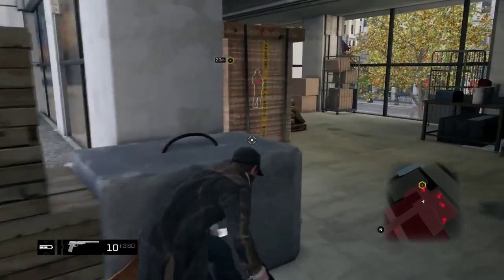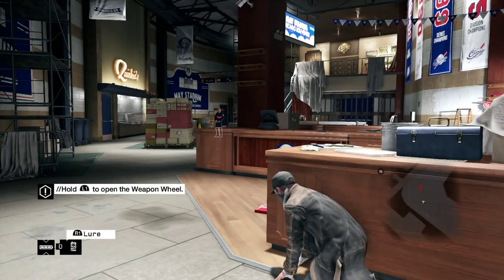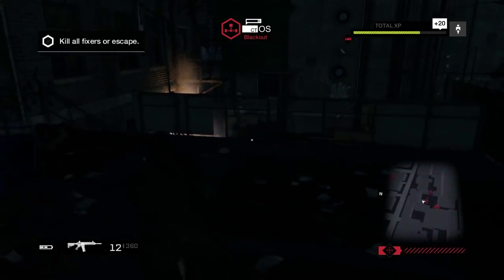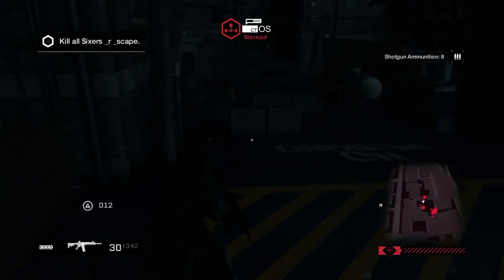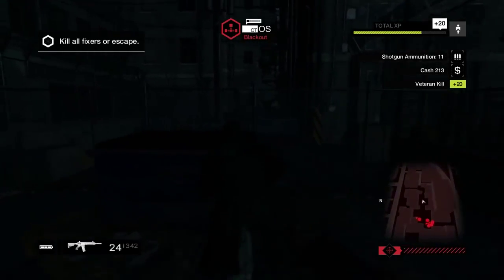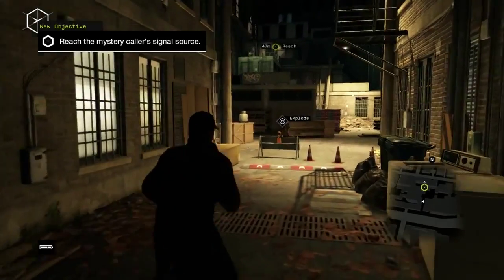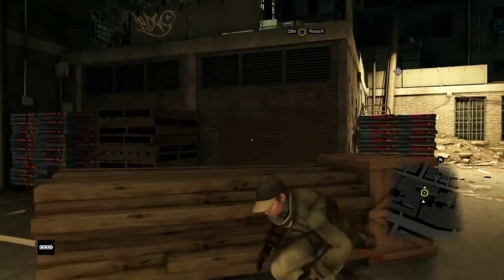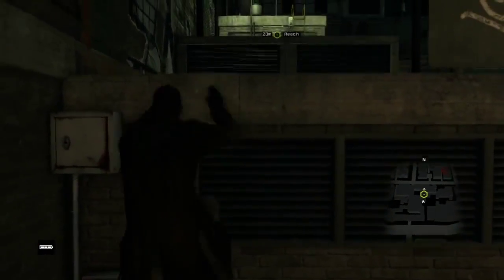WATCH DOGS HAND ONS PREVIEW Skills, Combat, Hacking & Driving Part 2 HD